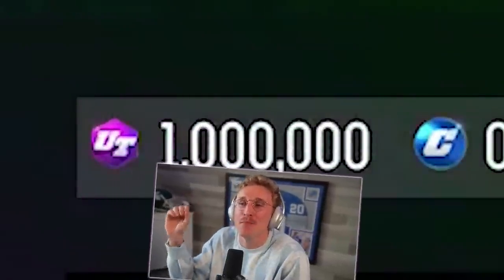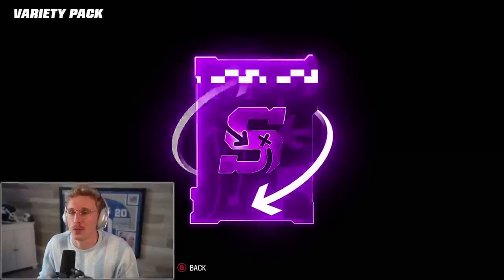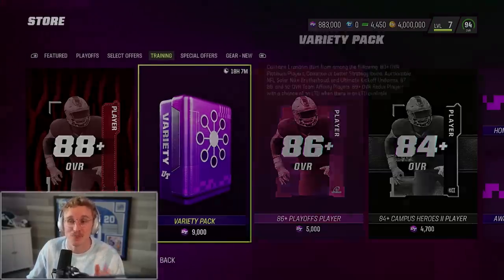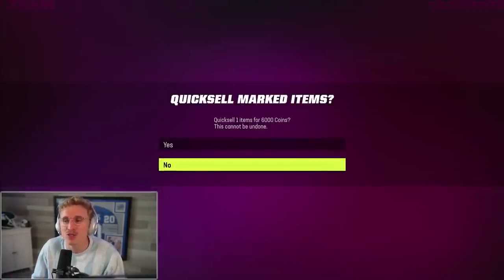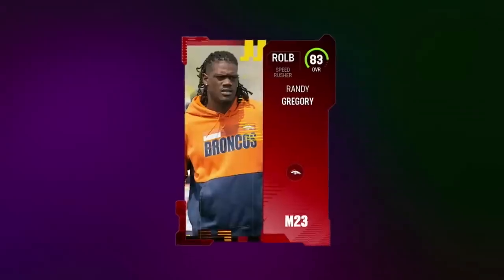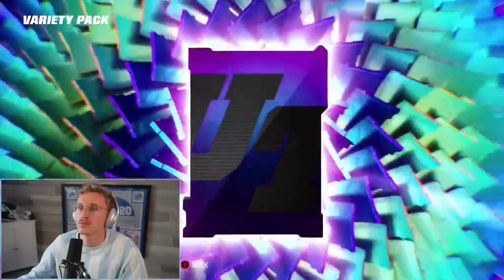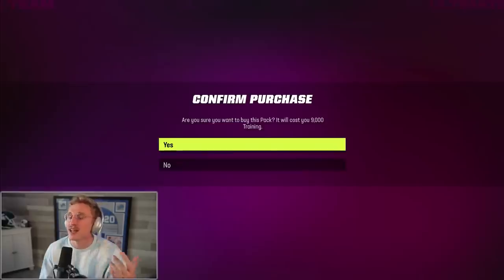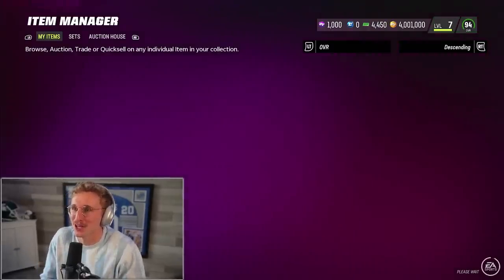I Spent One MILLION Training To See This!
Come compete in my NBA All-World tournament starting on 2/6 Look for the 'Creator Showdown-MMG' on the Arena Tournaments Page in the app to join.